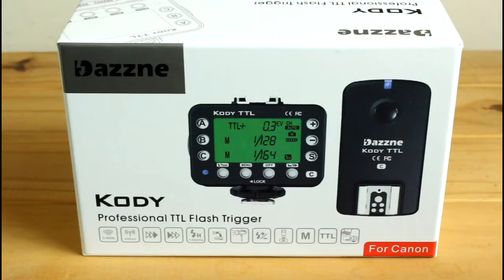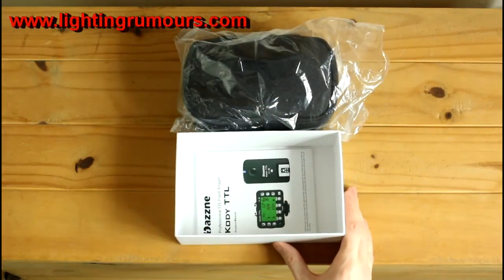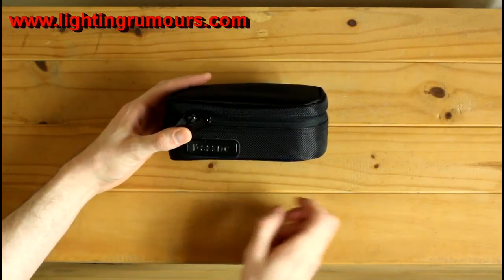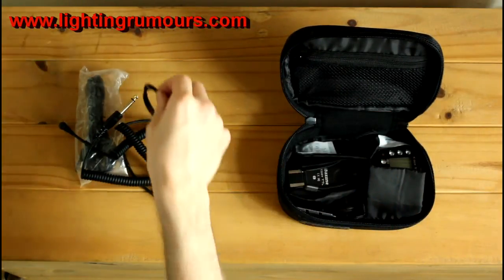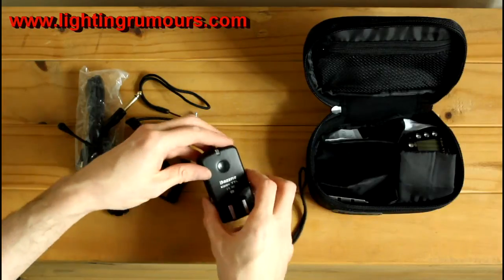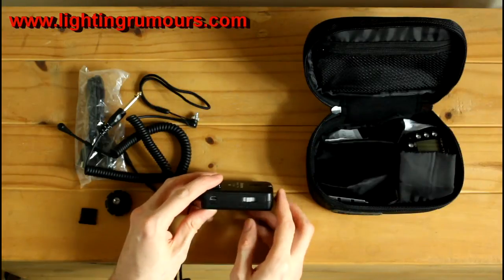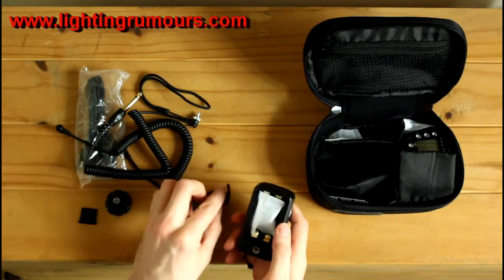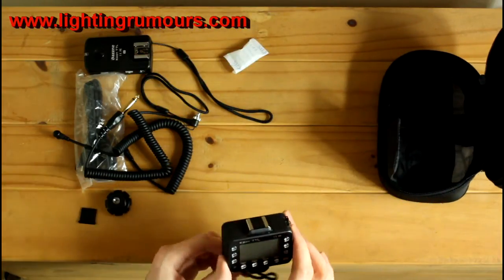Rikon Dazzne Kody - Wireless TTL Triggers Review Part 1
** This is a re-upload to this channel after the closure of New To Photo.  To prevent the videos not working in the review that is posted over at Lighting Rumors site. **

In Part one we look at what comes in the box of these new Wireless TTL Triggers for Canon.

the full written review can be found on the Lighting Rumours Site.

Rick